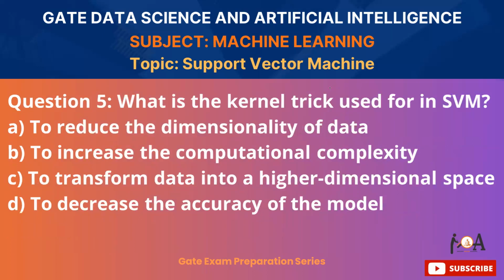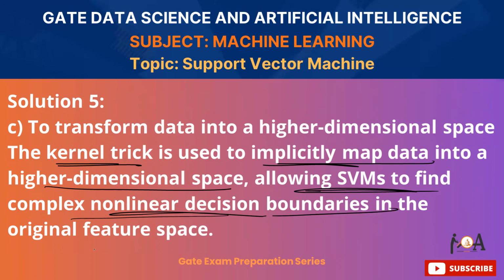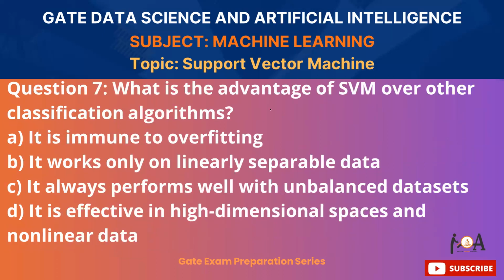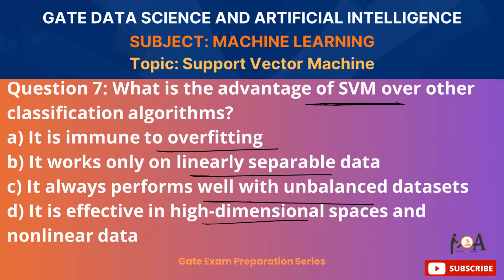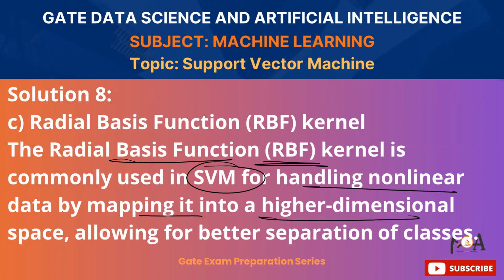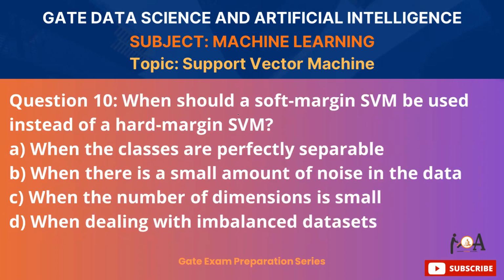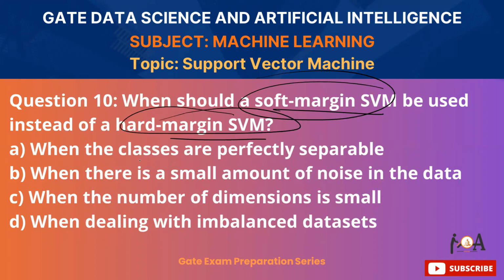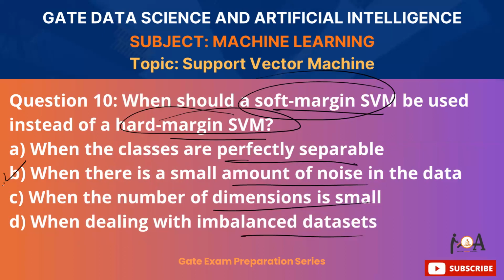GATE DA 2024 | Data Science & Artificial Intelligence | Support Vector Machine - MCQs | L - 05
GATE DA 2024 | Master Data Science & AI with Support Vector Machine MCQs in Lecture 5! 🤖🔍 Get ready for challenging questions on SVM as we dive into the core concepts. Enhance your GATE2024 prep with DataScience ArtificialIntelligence. 📊🧠